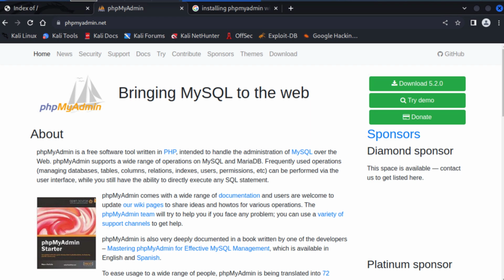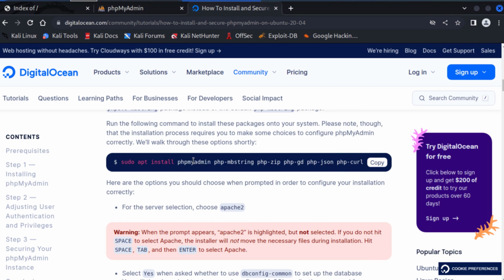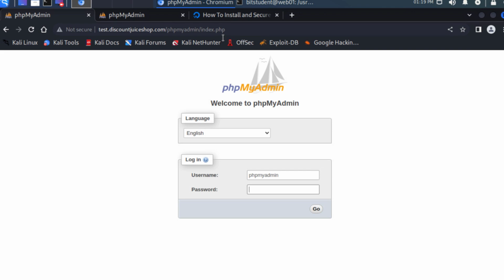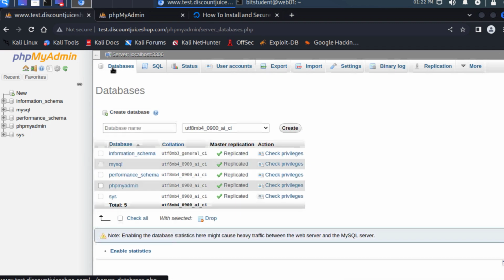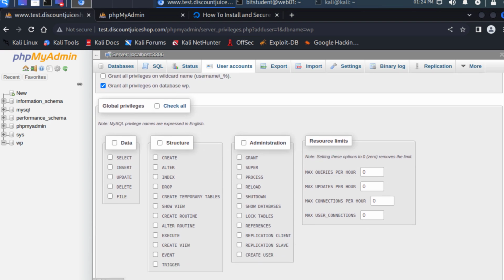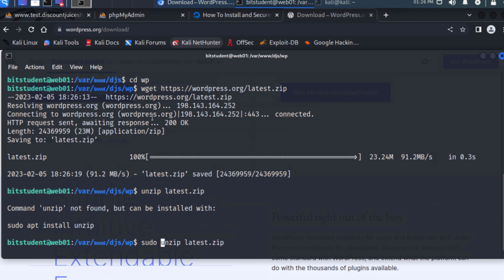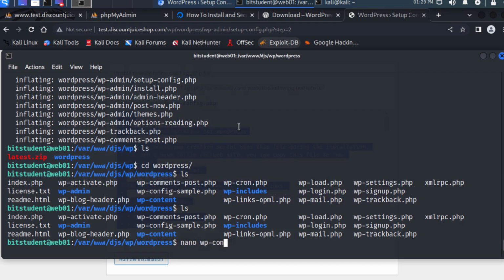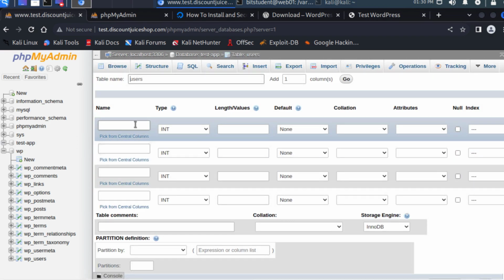Installing phpMyAdmin on a LAMP Server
In this video I demo how to install phpMyAdmin on an Ubuntu LAMP Server.

I also demo how to quickly create a new database via the phpMyAdmin web interface and setup a new WordPress website.